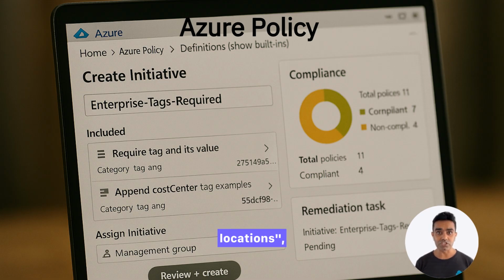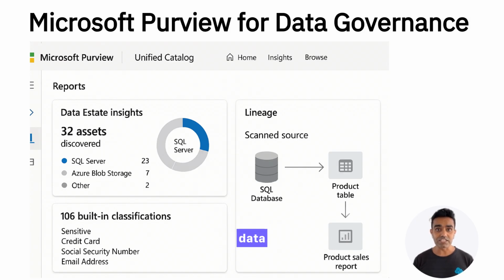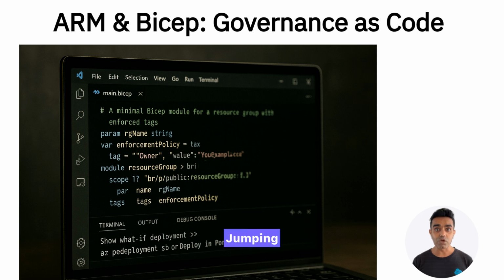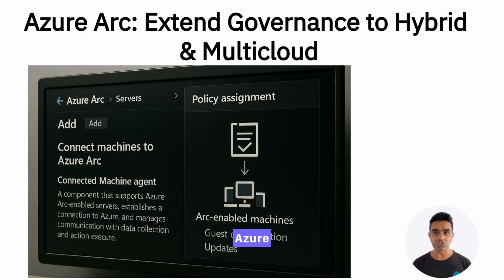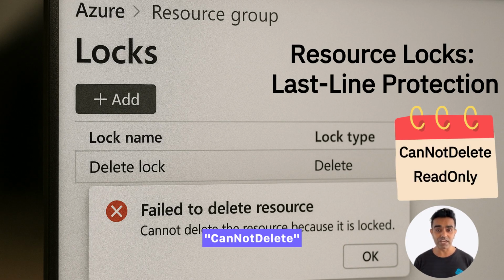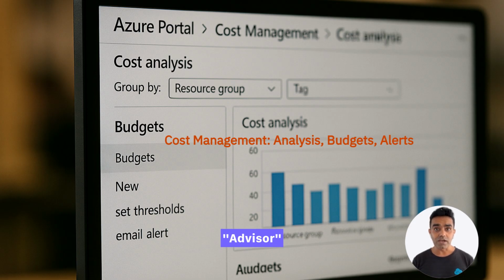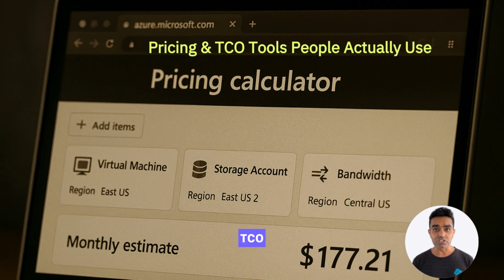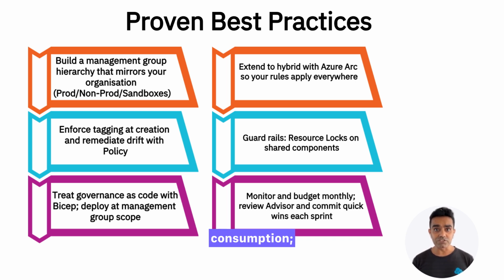Azure Governance & Cost Management – Policies, Purview, Arc, Resource Locks & Pricing Tools (AZ-900)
Master Azure Governance & Cost Management: enforce Azure Policy, govern data with Microsoft Purview, deploy governance as code with ARM & Bicep, extend control via Azure Arc, safeguard with Resource Locks, and plan spend with Cost Management + Pricing Calculator.

Resources:
Azure Governance docs (Management Groups, Policy)
Azure Policy overview + built‑in definitions
Microsoft Purview overview
ARM templates & Bicep docs
Azure Arc overview
Resource Locks
Cost Management & Billing overview
Pricing Calculator / TCO Calculator deprecation note

00:00 Stop the cost leaks
00:10 Why governance first
00:55 Azure Management Group
02:02 Azure Policy & Initiatives (tagging, locations)
02:34 Microsoft Purview overview
03:22 ARM & Bicep: governance as code
04:11 Azure Arc: hybrid governance
04:35 Resource Locks
05:08 Cost Management: analysis & budgets
05:42 Pricing calculator
06:13 Best practices